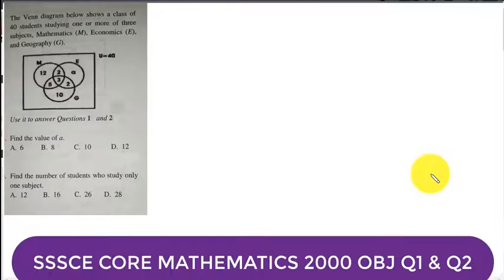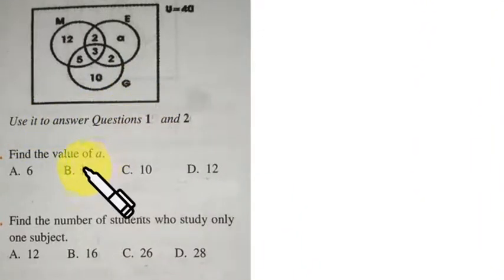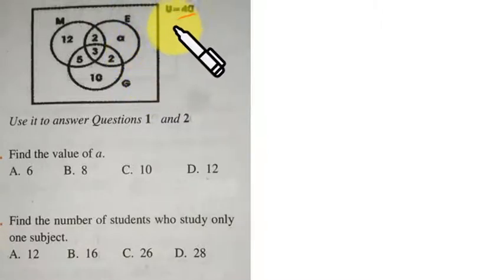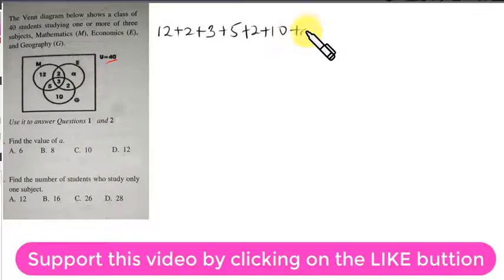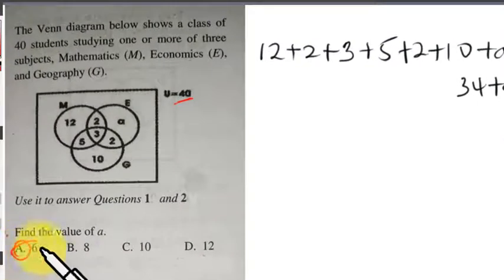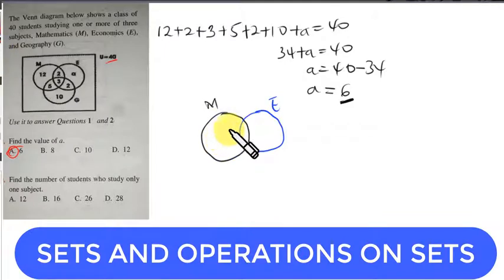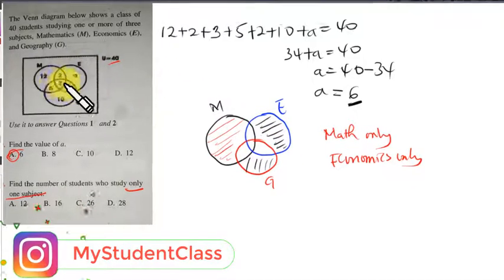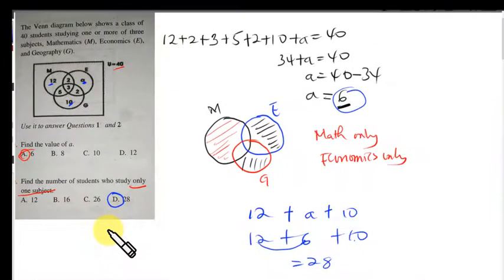General/Core Mathematics | Sets And Operations On Sets | SSSCE 2000 | OBJ Q1 & Q2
This Question: Core Mathematics SSSCE 2000 OBJECTIVE QUESTION 1 & 2

Topic : Sets and Operations on Sets
Geographical area Examination is written : West Africa